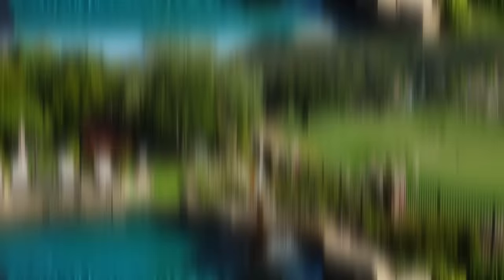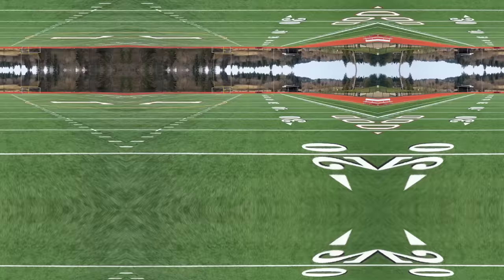$500M Luxury Living: Patrick Mahomes' House Tour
Amid news of Patrick Mahomes and his wife listing their previous home, a $2.9 million renovated Kansas City ranch house, a photo of their new home recently made rounds on the internet, showcasing the quarterback's impeccable taste and lavish lifestyle. It's clear that Mahomes spared no expense when it came to building his dream home, as this place is absolutely insane! Let's face it; Mahomes has a talent for turning ordinary homes into extraordinary fairy tale castles. I wouldn't be surprised if he's secretly consulted with Cinderella's mice for interior design tips! In this video, we're going to take a look at Mahomes' previous home and also his new insane mansion!

In today's video we look at $500M Luxury Living: Patrick Mahomes' House Tour

Inspired by Patrick Mahomes | House Tour 2020 | Kansas City Starter Mansion | $500 Million Dollar Man

Inspired by How Patrick Mahomes Spends His Millions

Inspired by How Patrick Mahomes Spends Half A Billion Dollars

On Gridiron Heroes we will go through NFL, ESPN, NFL News, AFC, NFC and Football Stats.